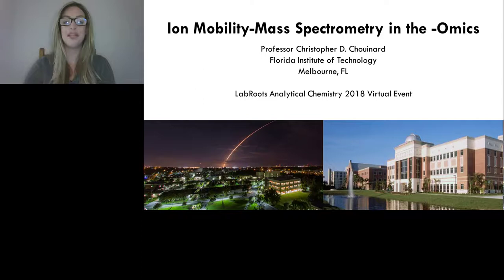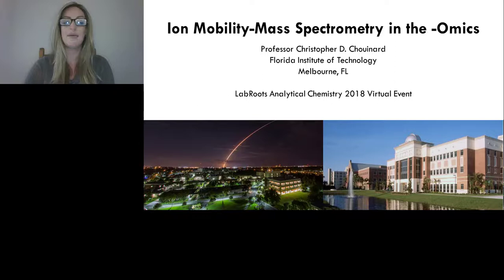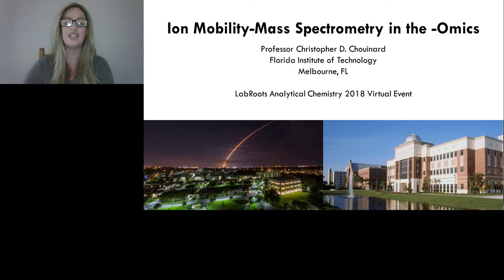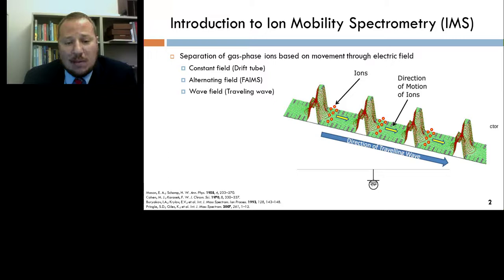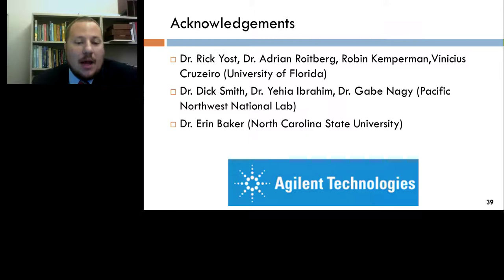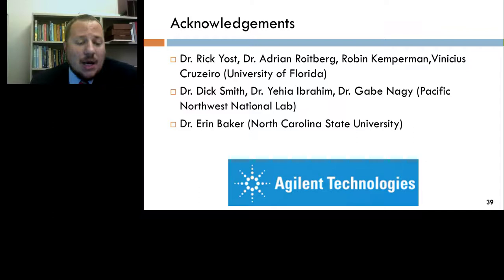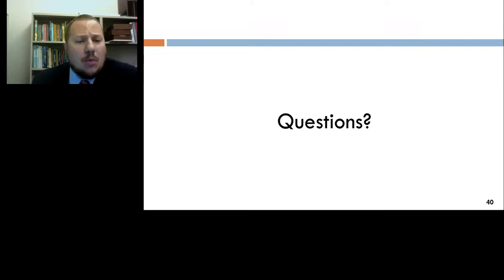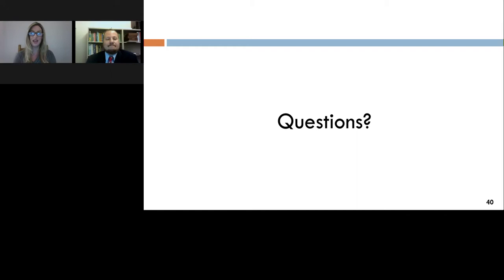Ion Mobility-Mass Spectrometry in the -Omics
Presented At:
LabRoots - Analytical Chemistry Virtual Event 2018

Presented By:
Christopher Chouinard, PhD - Assistant Professor of Chemistry, Department of Biomedical and Chemical Engineering and Sciences (BCES), Florida Institute of Technology

Speaker Biography:
Dr. Chouinard was born and raised in the small town of Grafton, MA. His interests in chemistry and biology brought him south, where he attended University of North Carolina at Chapel Hill (Go Tar Heels!) and furthered his passion for analytical chemistry. After briefly working as a project manager for a contract research lab back in Massachusetts, Chris pursued his Ph.D. at the University of Florida. There, Chris worked under world renowned mass spectrometrist Rick Yost, and was responsible for integrating drift tube-ion mobility spectrometry (DTIMS) into the Yost lab. Chris's interests at UF involved IM-MS studies of clinical molecules (steroids, Vitamin D metabolites) and he also received grant funding through the Partnership for Clean Competition to develop novel IM-MS methods for improved identification of anabolic androgenic steroids in athletes. After graduating from UF, Chris traveled to the opposite corner of the country to engage in a prestigious post-doctoral position at Pacific Northwest National Laboratory (PNNL) in Richland, WA. While working with Dick Smith, another world leader in mass spectrometry, Chris designed and developed a Structures for Lossless Ion Manipulations (SLIM) platform that enabled the first integration of LC into the SLIM IM-MS pipeline for improved analysis in phosphoproteomics. Chris joined the faculty at Florida Tech in the summer of 2018 and will continue his work in ion mobility-mass spectrometry. Current projects involve improved methods for metabolomics and lipidomics with gas-phase chemistry.

Webinar Abstract:
Ion mobility-mass spectrometry (IM-MS) is a rapid, gas-phase separation technique that has become an integral part of the analytical repertoire of techniques for the -omics. This method couples well with existing protocols (i.e., LC-MS) by affording an additional dimension of separation, and provides a characteristic measure of an analyte’s size, shape, and charge in the form of a collision cross section (CCS). CCS can be used to increase confidence in quantitative measurement of known compounds, thus reducing interferences and improving S:N ratios, and also serves as a defining feature in identification of unknowns. Furthermore, this separation based on structure (as opposed to mass-to-charge alone) allows for distinction of structural and stereoisomers of potential biological importance.

This presentation will cover the basic operating principles of IMS and current instrumentation; applications to metabolomics, lipidomics, and proteomics; and future directions for IM-MS, such as implementation in routine clinical analysis.

Learning Objectives:

1. Understand the basic operating principles of IMS and current instrumentation
2. Understand current applications to metabolomics, lipidomics, and proteomics

Earn PACE/CME Credits:
1. Make sure you’re a registered member of LabRoots
2. Watch the webinar on YouTube above or on the LabRoots